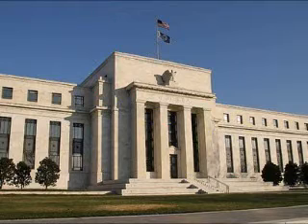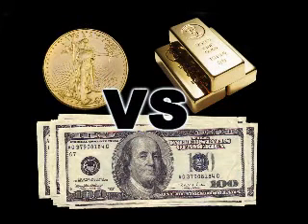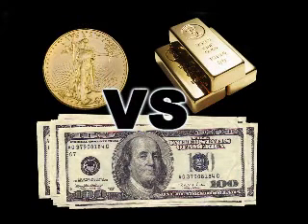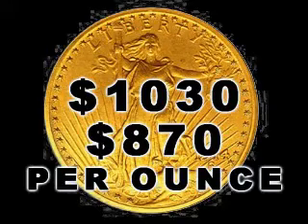Gold or Dollar Part 1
The FACT on Dollar